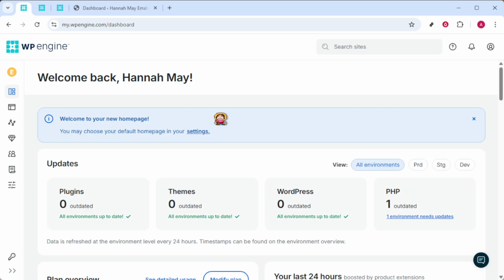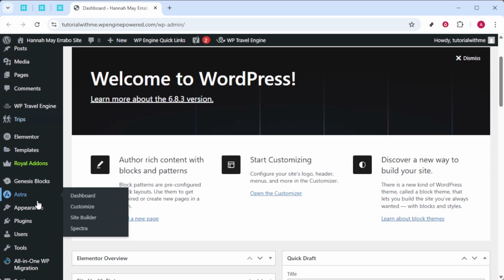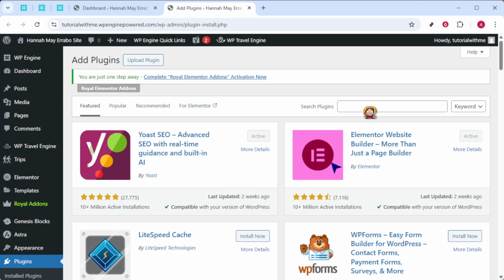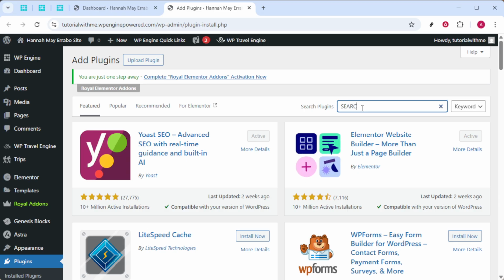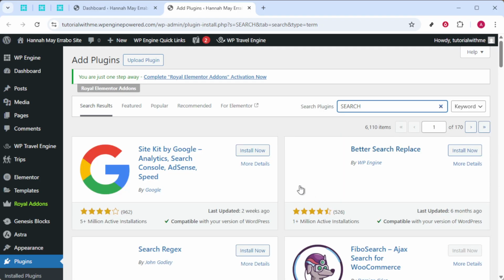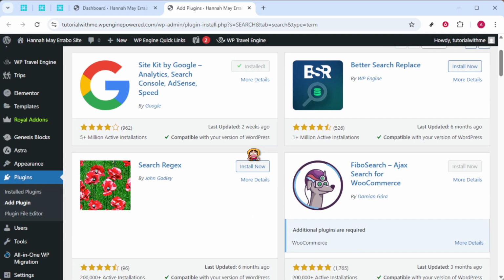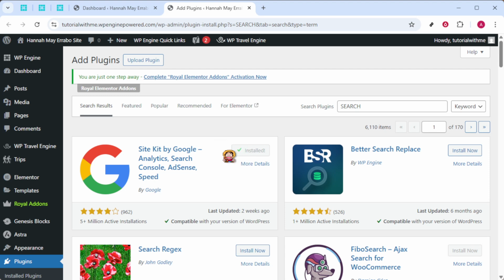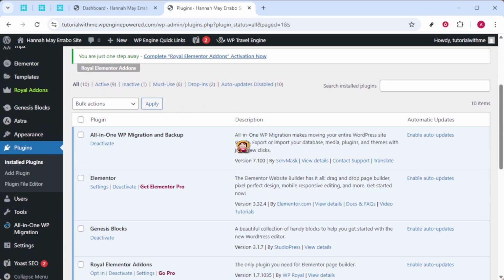How To Add Search Engine On Wp (2025)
How To Add Search Engine On WordPress (2025) 🔍
In this step-by-step tutorial, you’ll learn how to **add a search engine or search functionality** to your WordPress website. Perfect for bloggers, business owners, and site developers who want visitors to find content quickly in 2025!

✅ What you’ll learn:
- How to enable the default WordPress search
- How to add a search bar using widgets or menus
- How to use plugins to enhance search functionality (like Ajax search or filters)
- Tips to make search results more accurate and user-friendly
- How to customize the design of your search bar

⚙️ Works with all WordPress themes and page builders